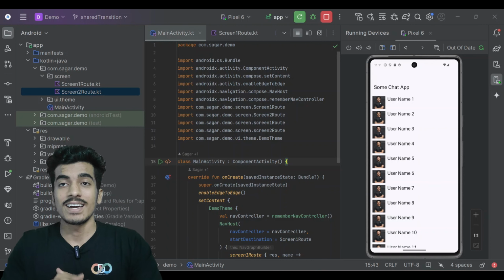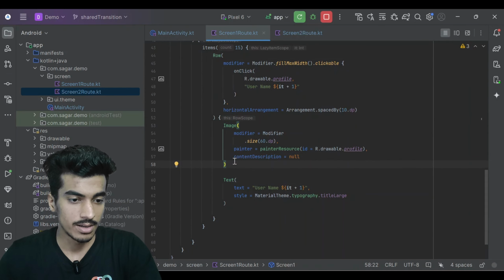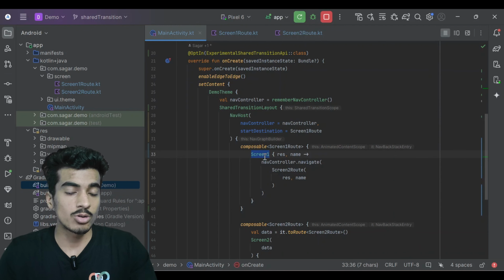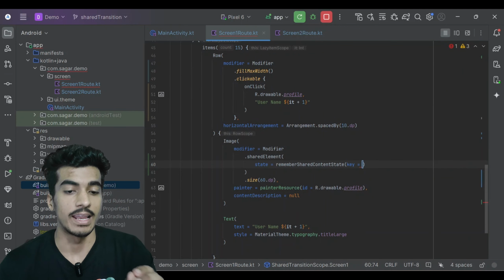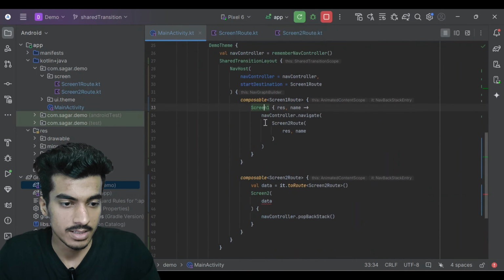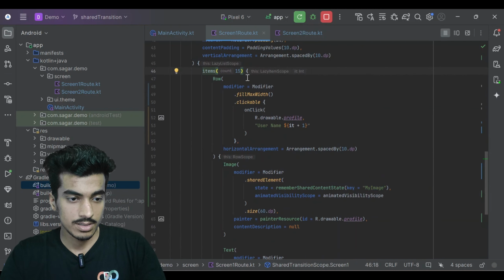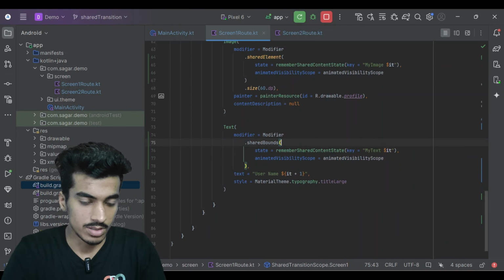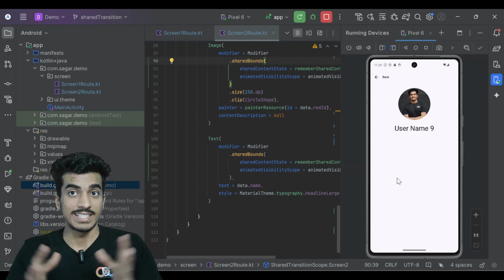How to implement Shared Element Transition In Jetpack Compose Android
In this video, i will show the implementation of Shared element transition in Jetpack compose in your Android app.